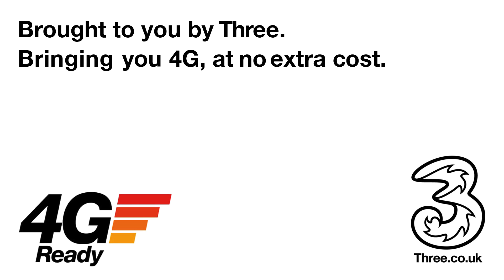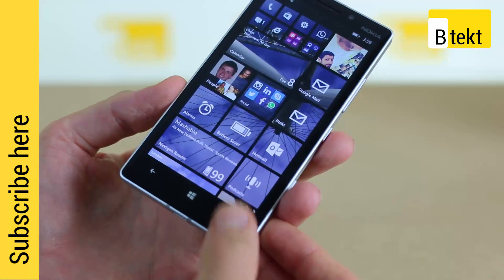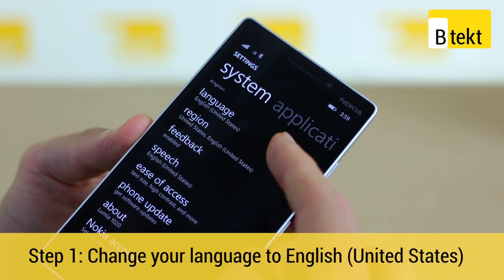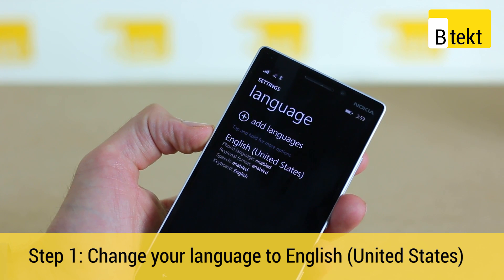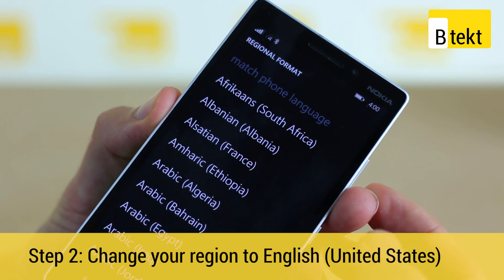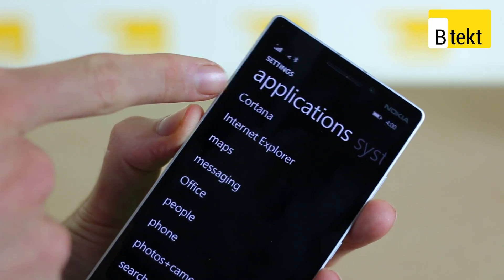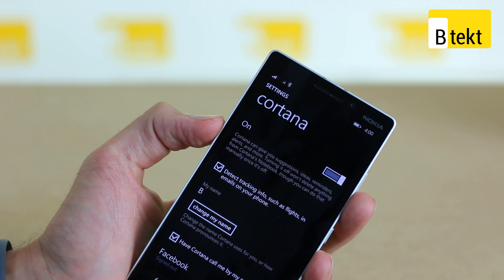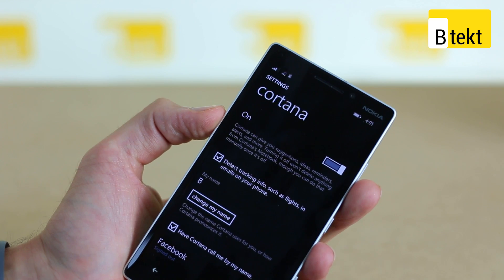Nokia Lumia 930: How to enable Cortana outside the US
Wondering how to enable Cortana on your Nokia Lumia 930 - or any Windows Phone 8.1 device outside the US such as the Lumia 630 or 635? Watch our guide and fire any questions you have in the comments section below.